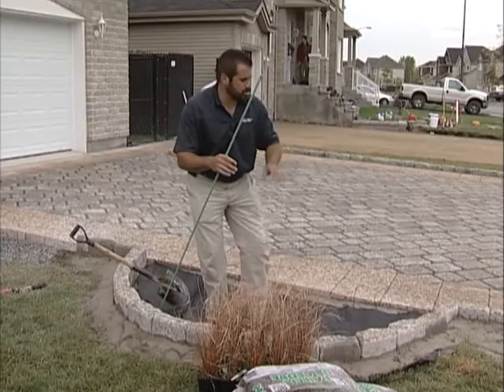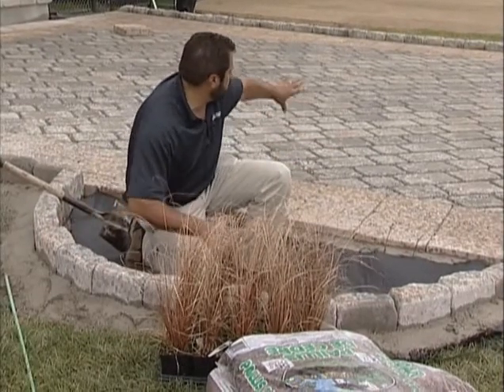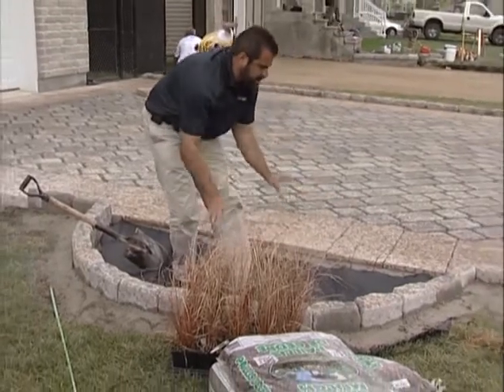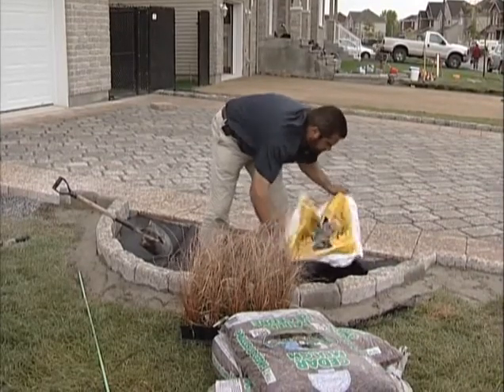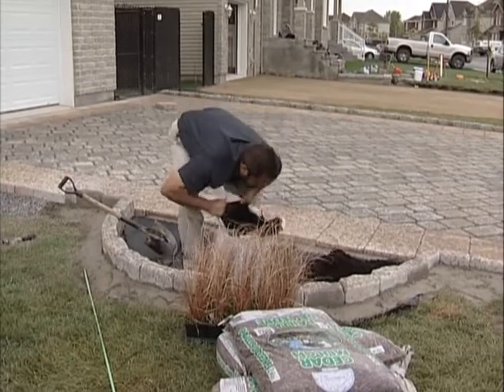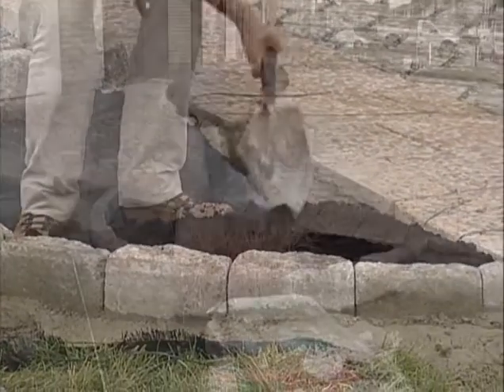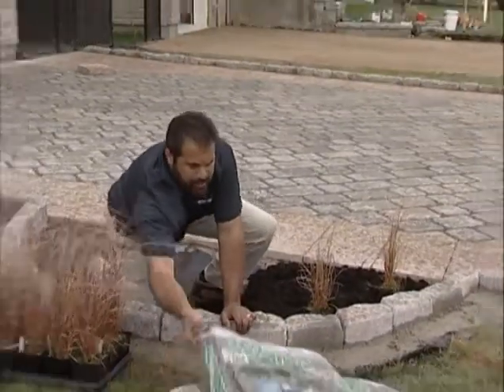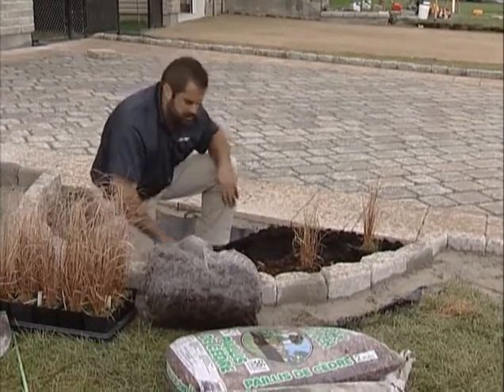Biogarden Part IV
Learn how to properly evacuate water from your permeable pavement driveway in part 4 of the biogarden install.